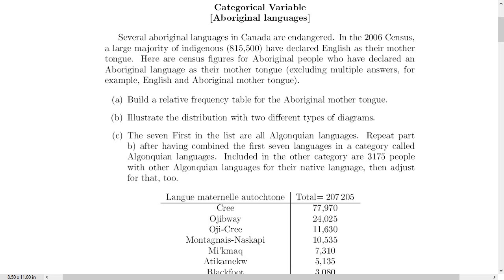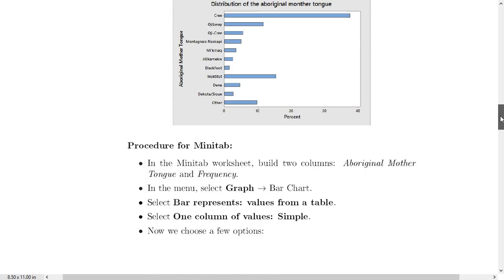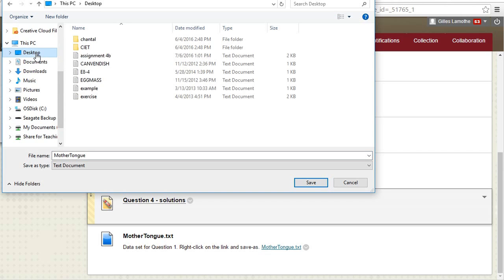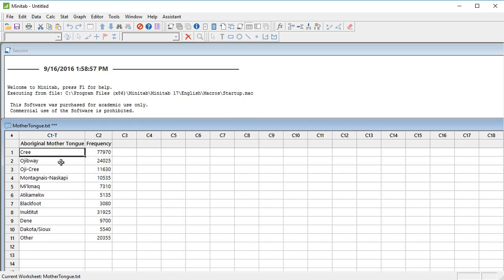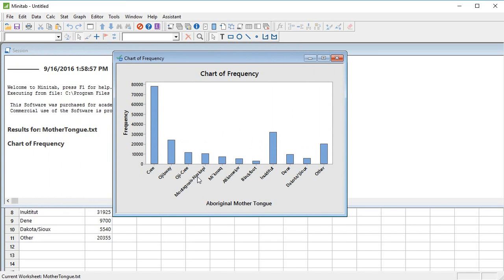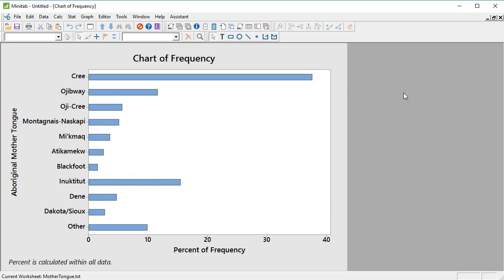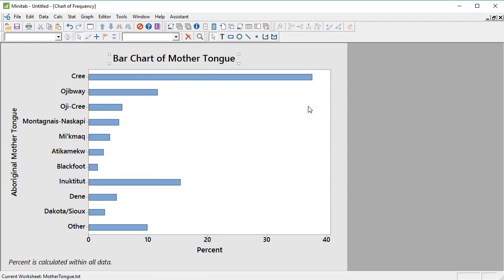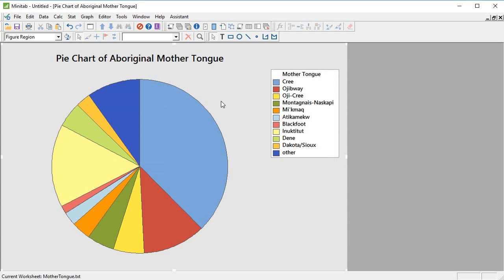Question 1 - Minitab